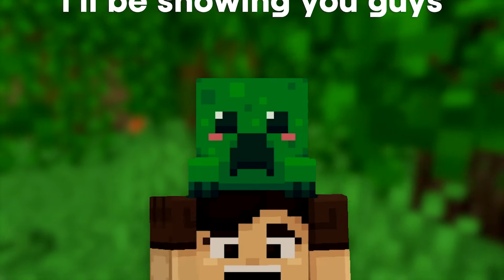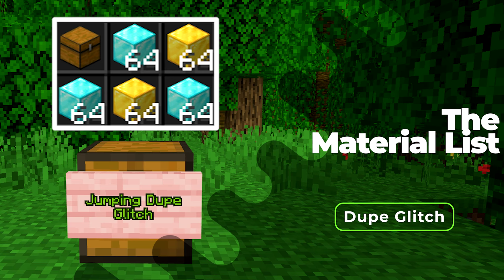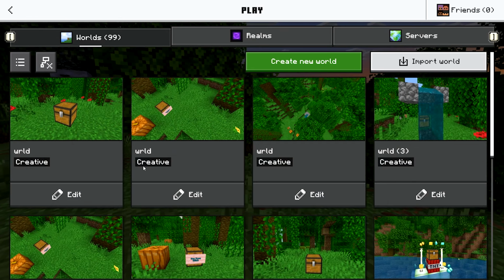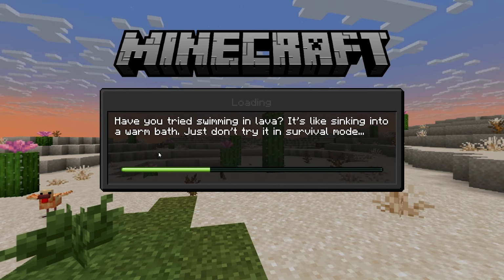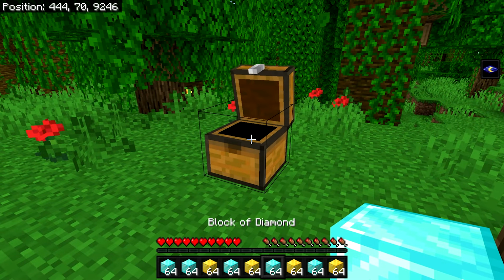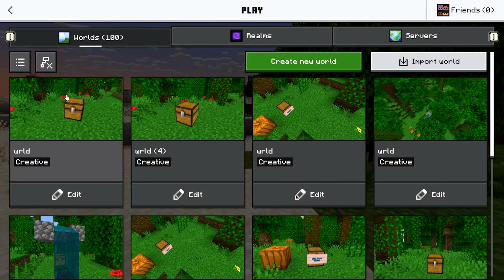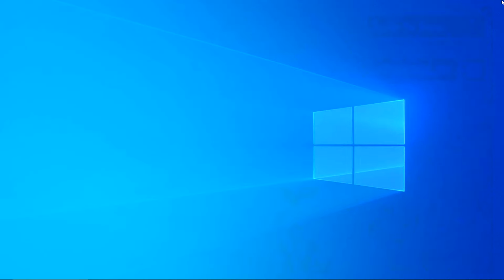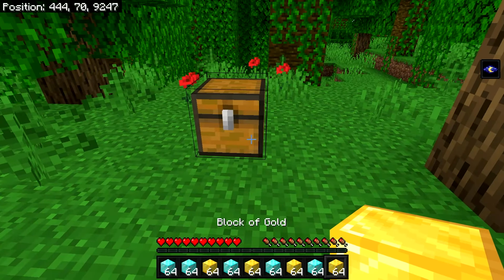EASY Glitch To DUPLICATE ANY ITEM In Minecraft Bedrock! || MCPE, PS5, Xbox, Switch, Windows 10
USE MY LINK TO GET DOUBLE POINTS!

📝 Description
Hello there everybody and welcome to Rediscover Redstone! In today's video I will show you how you can duplicate items in the latest 1.21.81 edition of Minecraft Bedrock. I really do hope you enjoyed this video and if you did a sub or a like will be greatly appreciated - sub to see more useful farms and glitches for Minecraft!

⏳ Time Stamps
00:00 - Intro
00:18 - Material List
00:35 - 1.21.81 Easy Dupe Glitch
04:27 - Outro

UK Amazon